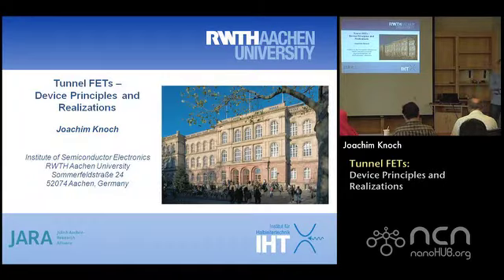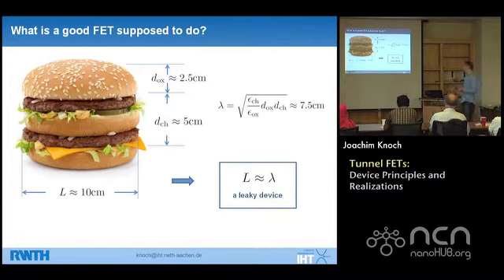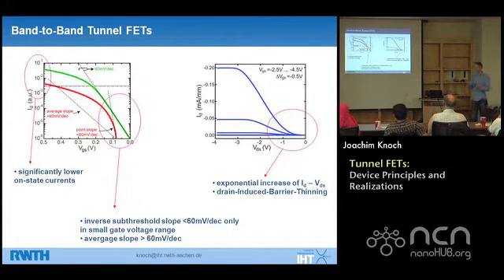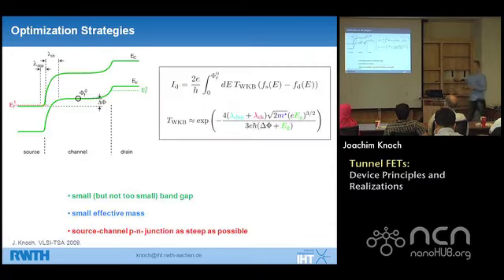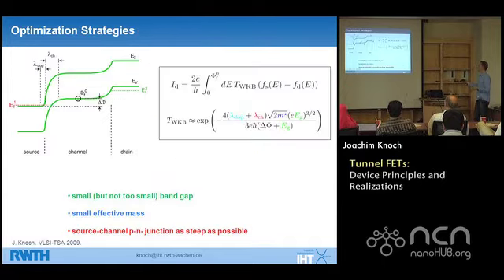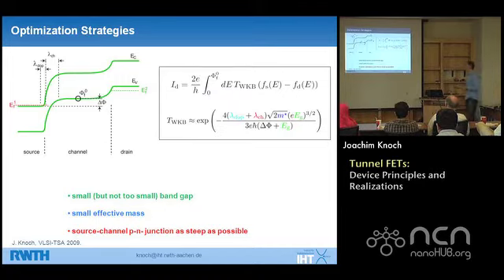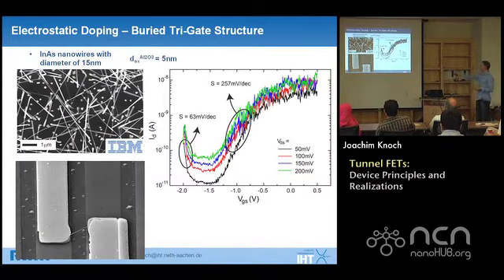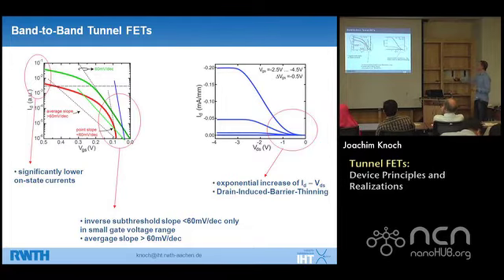Tunnel FETs - Device Physics and Realizations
Part of NEEDS (Nano-Engineered Electronic Device Simulation Node) seminar series. More at needs.nanoHUB.org

In recent years, tunnel field-effect transistors (TFETs) have attracted a great deal of attention for future nanoelectronics devices. The reason for the interest is that TFETs potentially enable a significant reduction of the power consumption of highly integrated circuits. However, to date most of the experimental demonstrations of TFETs exhibit a performance inferior to conventional MOSFETs. Here, the operating principles of TFETs will be discussed in detail and experimental realizations as well as simulation results will be presented. In particular, the role of the injecting source contact will be elaborated on.